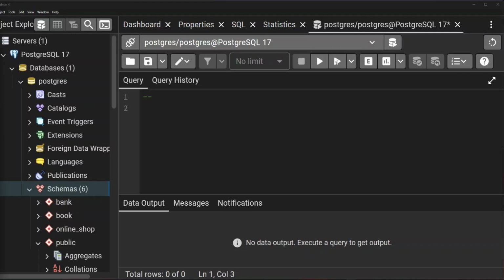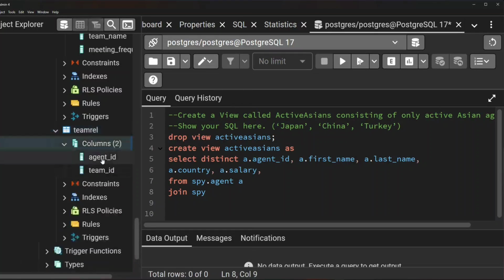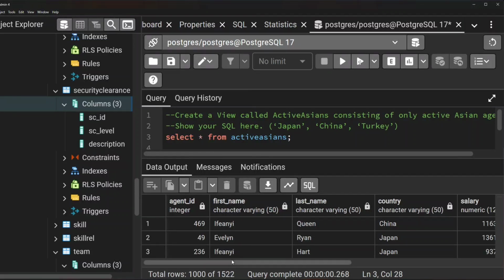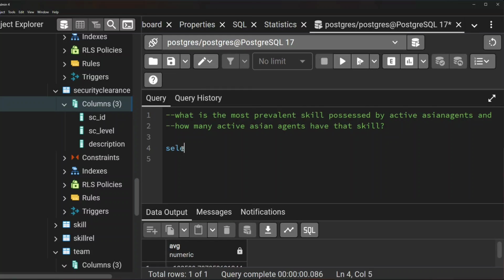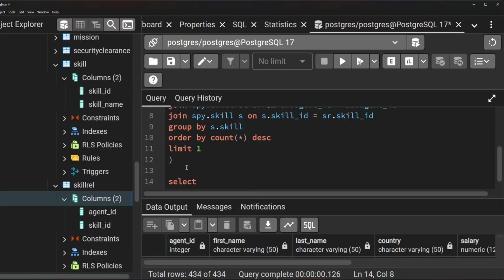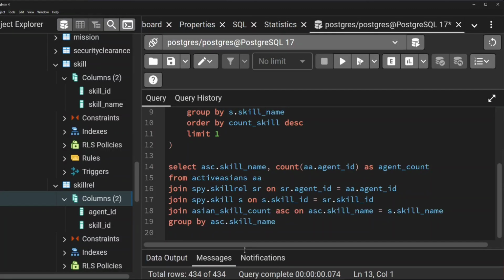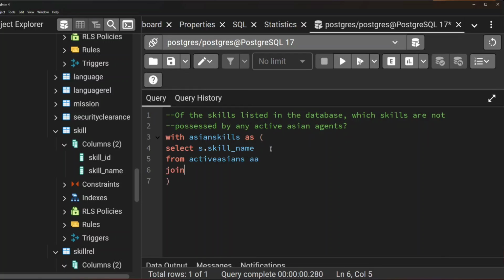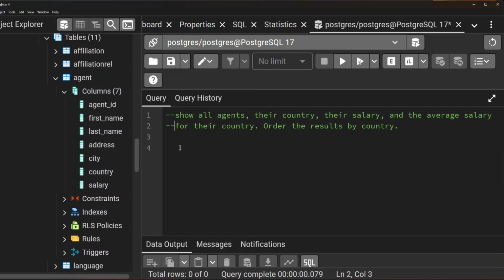Practice With Me: SQL CTEs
Learn how to write SQL SUBQUERIES in less than 30 minutes

⏱️ TIMESTAMPS (Practice SQL Views + CTEs with Me)

00:00 – Introduction
00:10 – Overview of SQL Views & CTE Practice
00:15 – First Task: Create a View called activations
00:41 – Filtering for Agents in Japan, China, and Turkey
00:49 – Using the SPY Dataset
01:11 – Good Practice: Always Drop Views Before Creating
01:52 – Building the View Step-by-Step
02:26 – Exploring the Agent Table
02:55 – Understanding How Agents Are Assigned to Missions
03:44 – Importance of Proper Table Joins (Teams vs Missions)
04:55 – Using Correct Join Logic to Avoid Misleading Results
05:22 – SQL SELECT with DISTINCT and Aliases
06:06 – Joining Agent Table with Team_Role Table
06:51 – Joining Team Table
07:24 – Joining with the Missions Table
08:25 – Pulling in Agent Access Levels
09:48 – Joining with the Security Clearance Table
10:56 – Adding WHERE Clause for Target Countries
12:07 – Running the Query to Create the View
12:46 – Verifying the activations View
13:32 – Filtering Only Active Agents (mission_status = 'in progress')
14:52 – Dropping & Recreating View with Updated Conditions
15:26 – Confirming the View Now Shows Active Agents Only

🔍 Follow-Up Queries Using the View

15:49 – Second Task: Count Active Agents in Japan or China
17:23 – Third Task: Calculate Average Salary of Active Asian Agents

🧠 CTE (Common Table Expression) Practice

18:16 – Fourth Task: Intro to CTE Question
18:31 – What Is the Most Prevalent Skill Among Active Asian Agents?
19:09 – Next Steps to Solve with a CTE
19:19 — Introduction: How to answer the question about the most prevalent skill among active Asian agents
19:28 — Plan: Find the most prevalent skill first, then count how many Asian activation agents have it
19:43 — Overview of the existing activations view and what data it contains (agent info, location, salary, mission status, etc.)
20:14 — Clarification that the activations view does not contain skill information
20:32 — Solution approach: create a CTE (Common Table Expression) to extract skills and order by frequency
20:57 — Writing the CTE named Asian_scale_count
21:21 — Selecting skill names and counts, joining the active Asians data with skill tables
22:00 — Confirming skill table structure and join conditions
23:26 — Explanation of joining the tables on agent ID and skill ID
24:33 — Using GROUP BY and ORDER BY to get the most frequent skill
25:29 — The CTE extracts the most prevalent skill possessed by active Asian agents
25:43 — Next step: count how many active Asian agents have that skill
26:02 — Using the CTE alias ASC to select the skill name and count agents
27:11 — Counting agents by joining activations and skill tables again
28:08 — Explanation of necessary joins and copying previous code for skill-agent relationship
29:40 — Joining the Asian_scale_count CTE on skill name to count agents who have that skill
30:07 — Grouping results by skill name
31:00 — Debugging SQL syntax errors related to aliasing and keywords
32:14 — Further troubleshooting of SQL errors related to alias names conflicting with SQL keywords (ASC, DESC)
34:12 — Fixing alias names to avoid conflicts (ASKC instead of ASC)
35:05 — Final result: Most prevalent skill is "chemical warfare defense" with 121 active Asian agents possessing it
35:18 — Summary of what was learned and common SQL error troubleshooting tips
36:22 — Introducing a new question: skills not possessed by any active Asian agent
36:45 — Starting over to find skills listed in the database that are not possessed by active Asian agents
37:20 — Plan: create CTE for Asian skills and then find skills missing from that list
38:03 — Writing the CTE to select skills linked to active Asians
39:52 — Joining skill tables to connect skills with activations for Asian agents
40:24 — CTE Asian_skills extracts all skills that active Asian agents have
41:30 — Query to find all skills from the full skill table that are NOT in Asian_skills
42:53 — Explanation of the SQL NOT IN clause to subtract sets of skills
43:39 — Running the query; result is empty — no skills missing from active Asian agents
44:02 — Conclusion: all skills in the database are possessed by some active Asian agent
44:07 — Final question for viewers: show all agents, their country, salary, and average salary by country, ordered by country
44:40 — Hint: create a CTE to calculate average salary per country, then join with agents table
45:25 — Overview of the final query combining agent info with average country salary